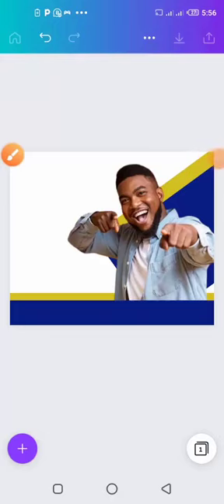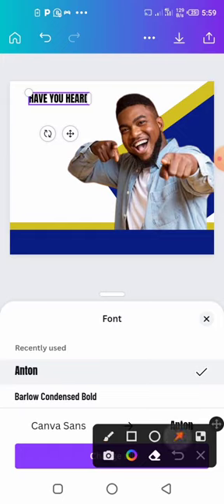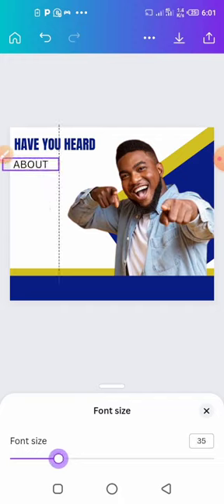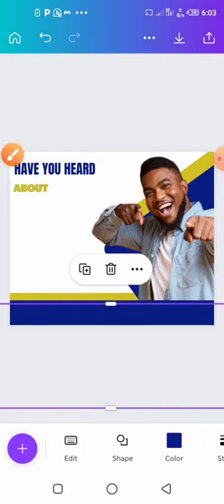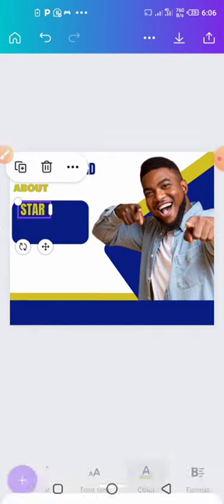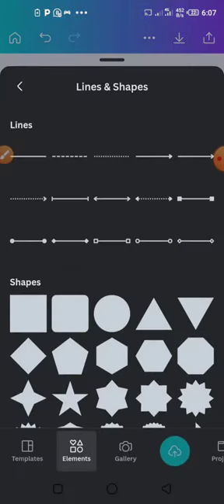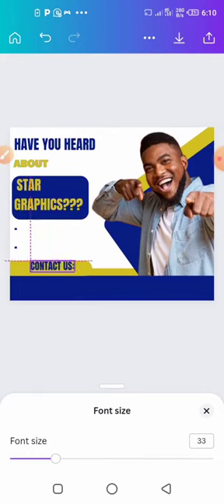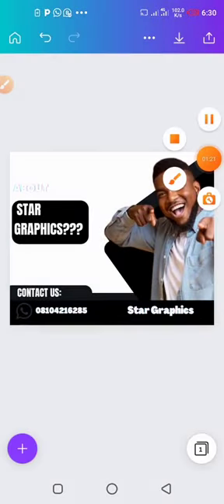Canva design 1